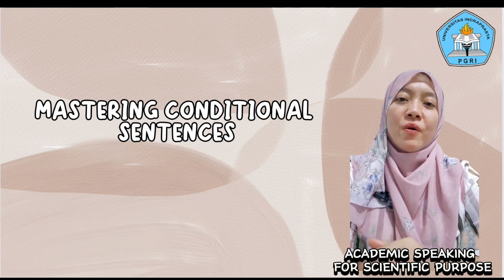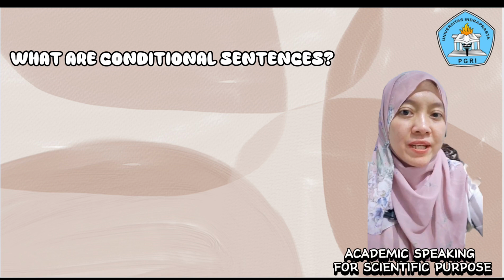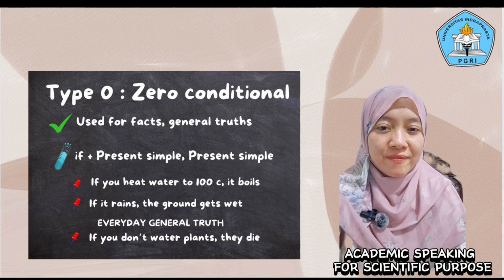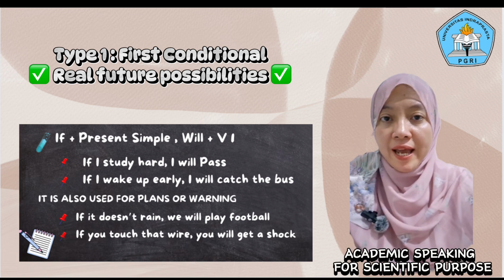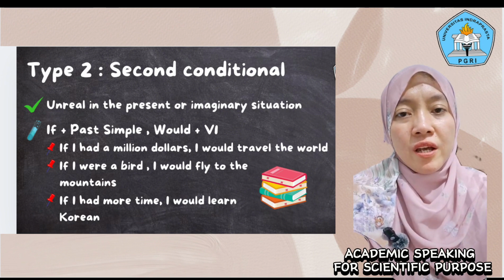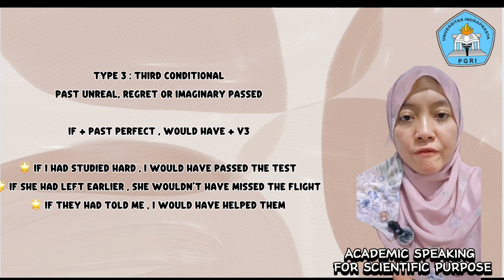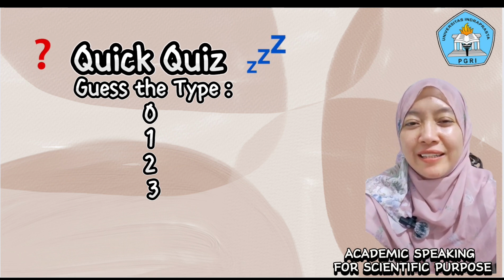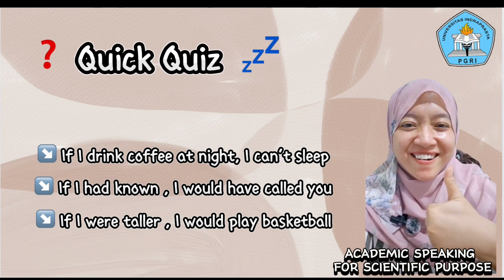NUR INDAH FITRIA CONDITIONAL SENTENCES